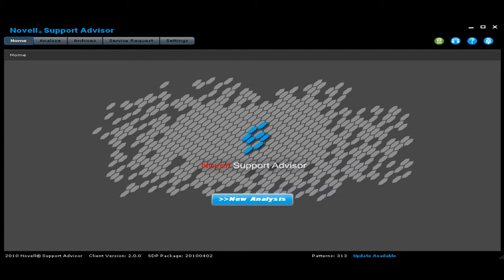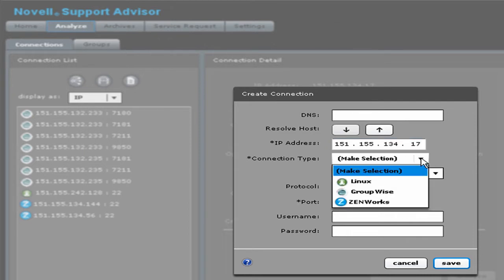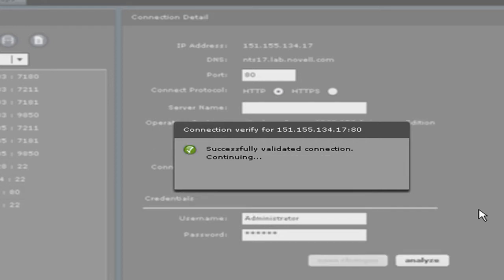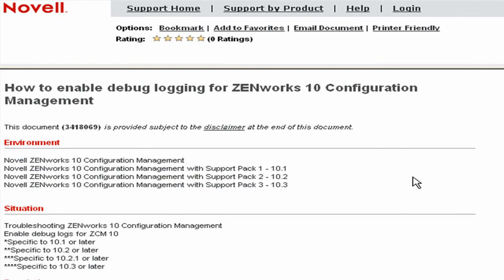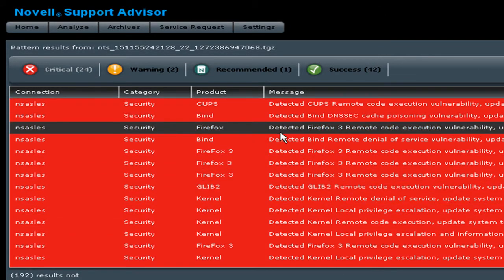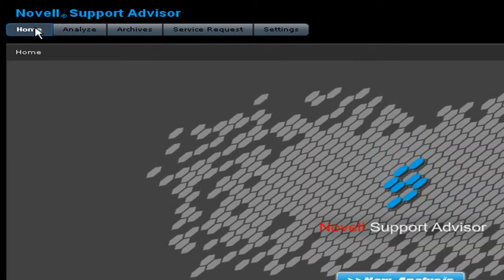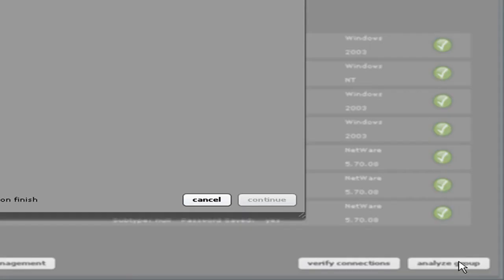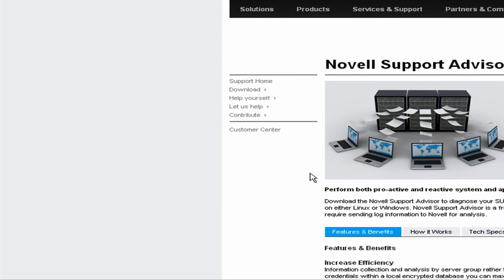Novell Support Advisor 2.0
The Novell Support Advisor to diagnose your SUSE® Linux Enterprise systems as well as GroupWise® and ZENworks® server applications running on either Linux or Windows. Novell Support Advisor is a free, easily installed client that allows you to diagnose issues securely and locally, and does not require sending log information to Novell for analysis.